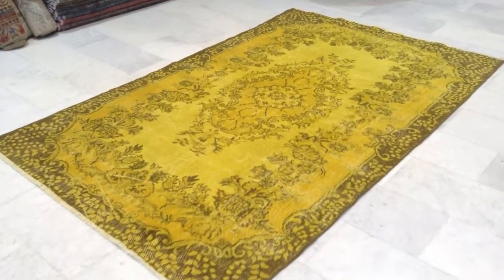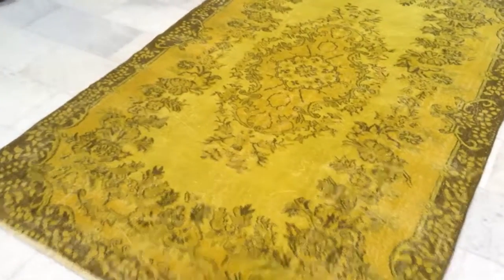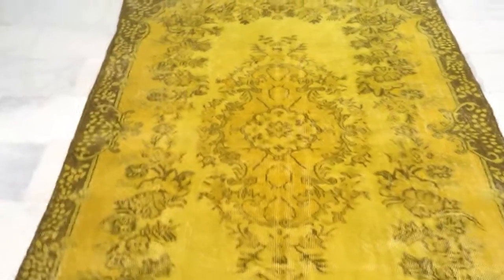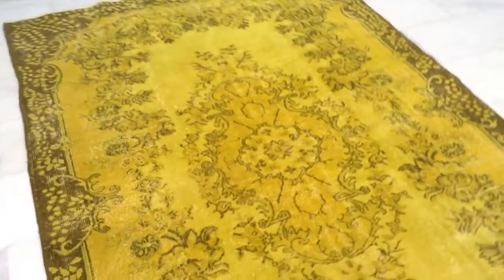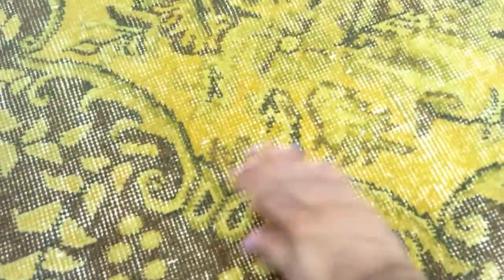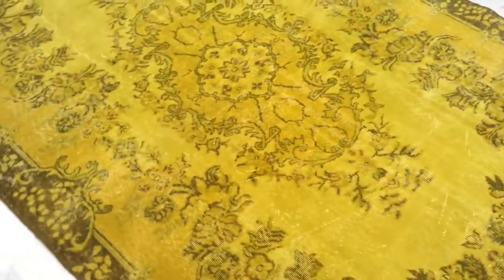Tapis Vintage 6906